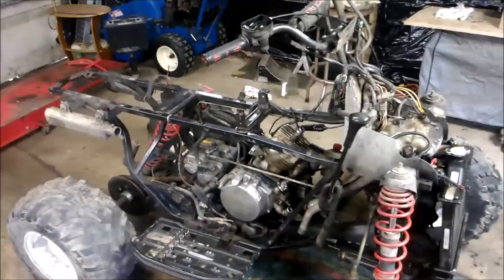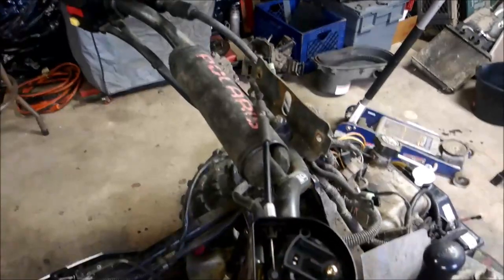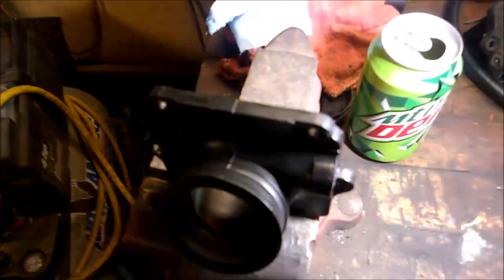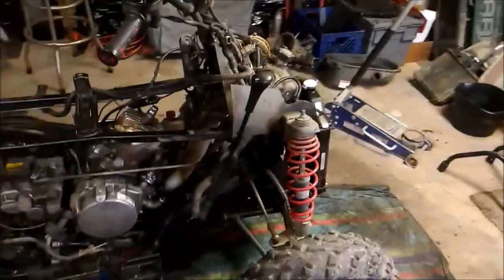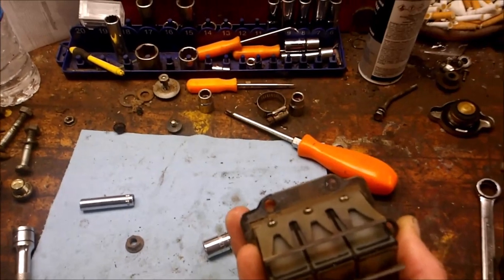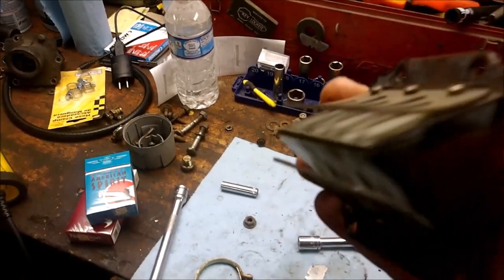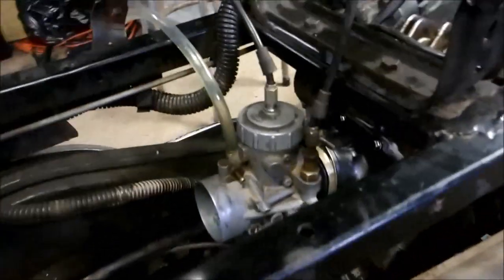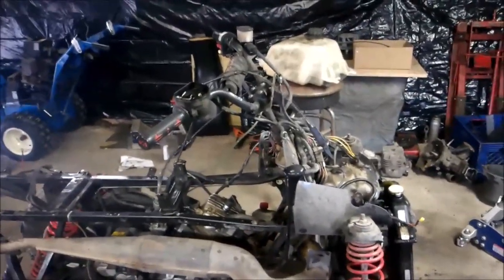UPDATE! BACKFIRE ISSUE ON A POLARIS SPORTSMAN 400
Check out my update what I found out when my Polaris backfired.